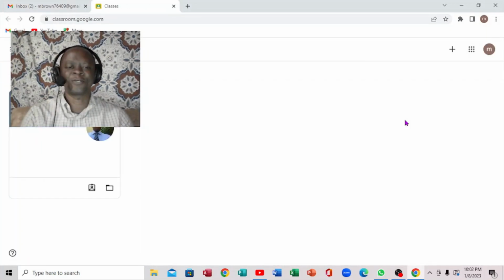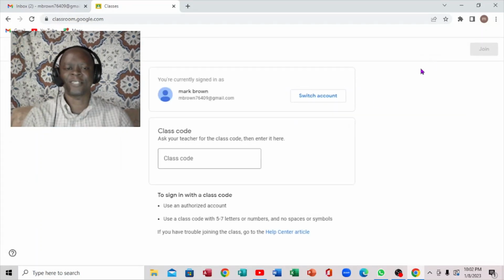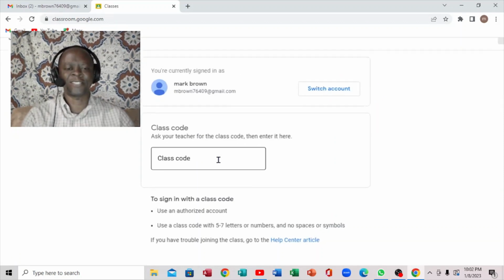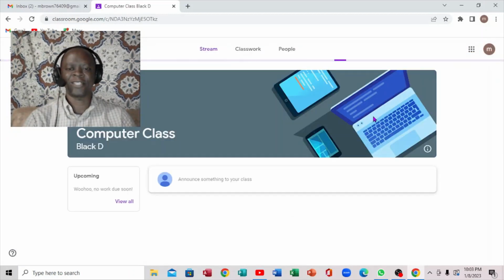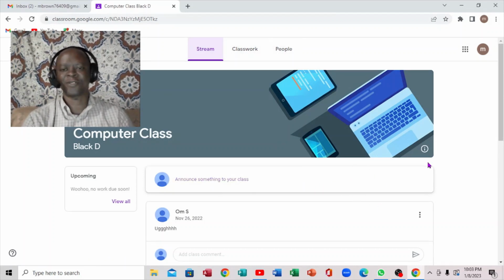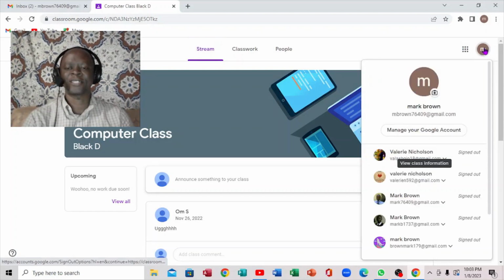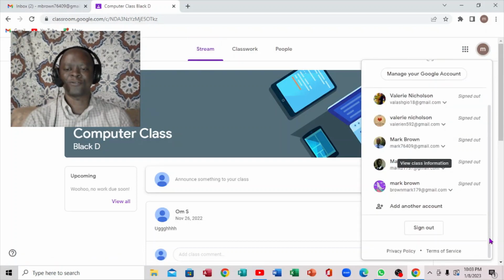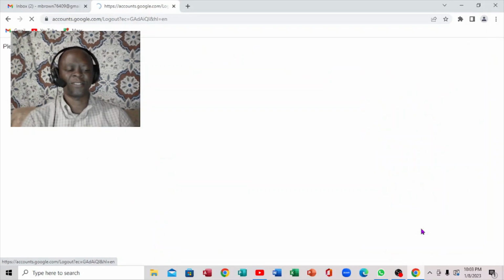How To Join Google Classroom with Class Code [ TRY IT NOW ]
This video is helpful for the students who are unaware of using and joining Google classroom. As well as this video will be helpful for the teachers who are waiting to join their students in the classroom created by them.